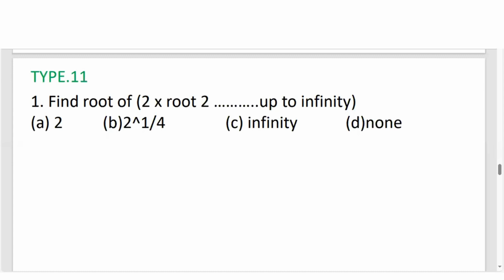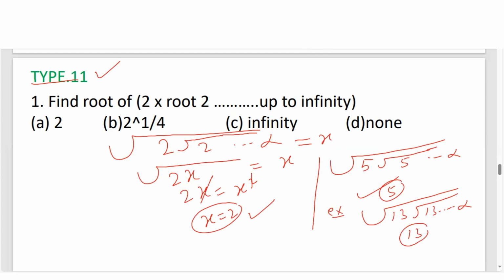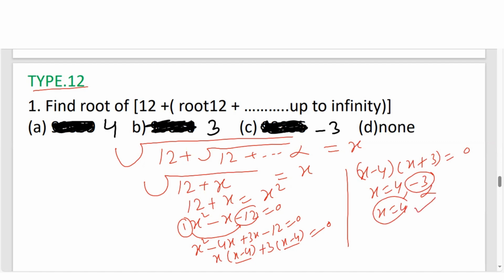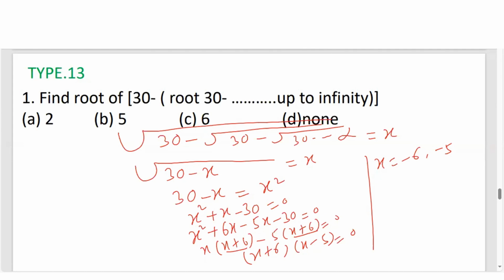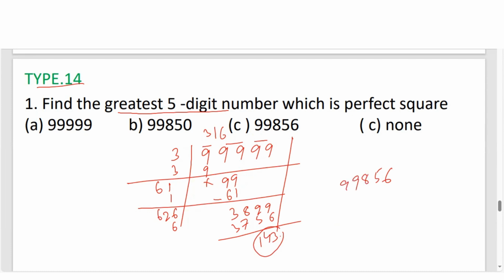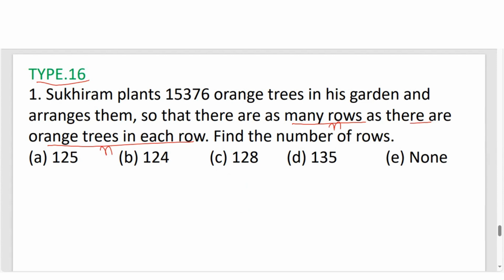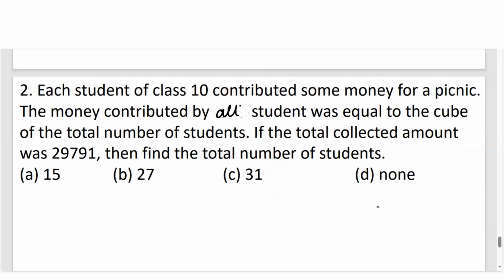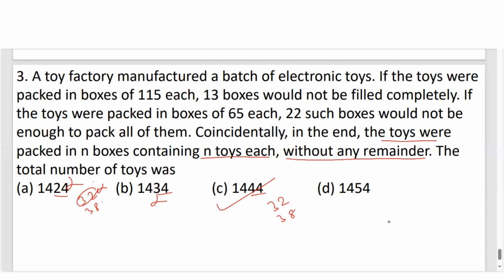QUANTITATIVE APTITUDE | SQUARE ROOT AND CUBE ROOT BASIC AND SHORTCUT PART-5